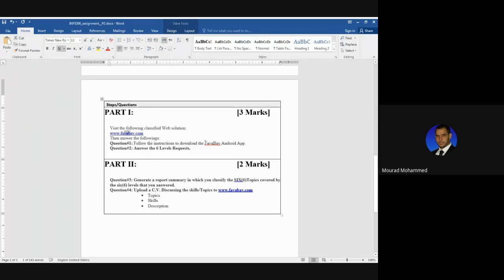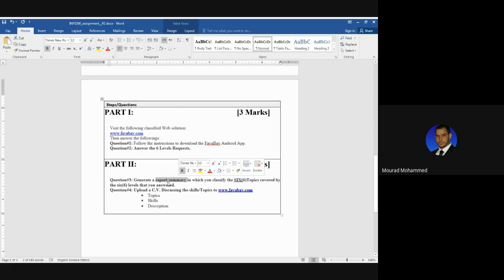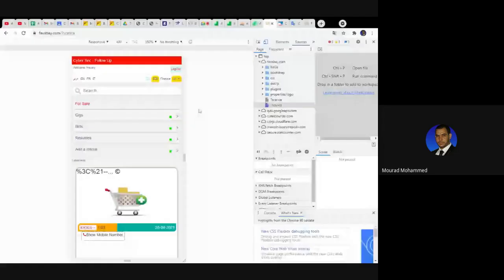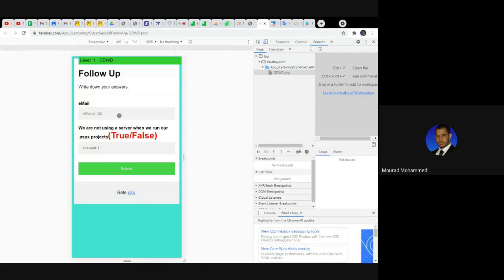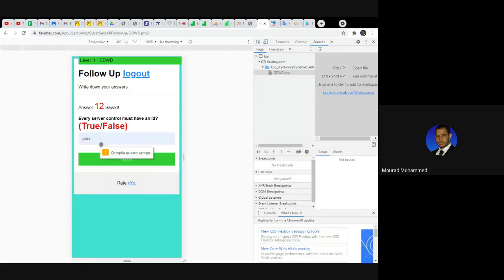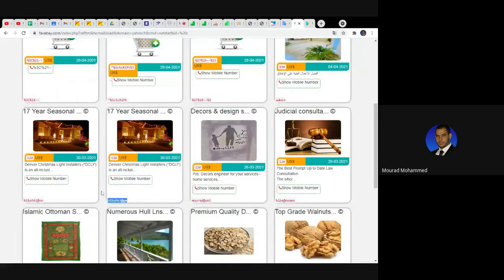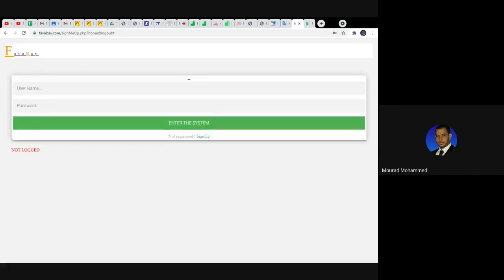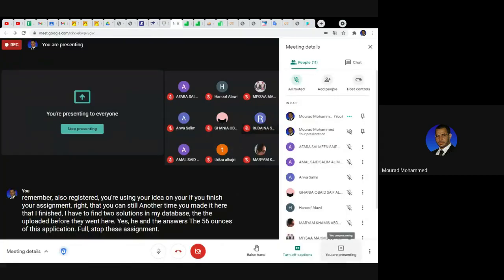INFS306W15C2SP21 Assignment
Assignment#2 SP21